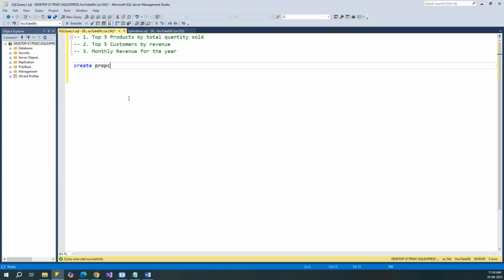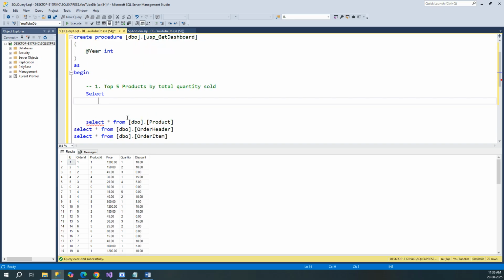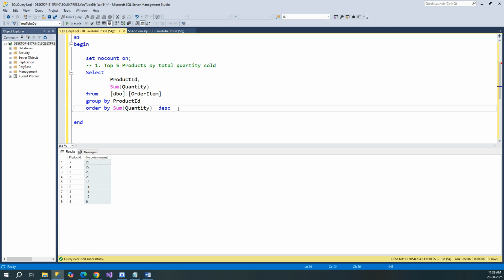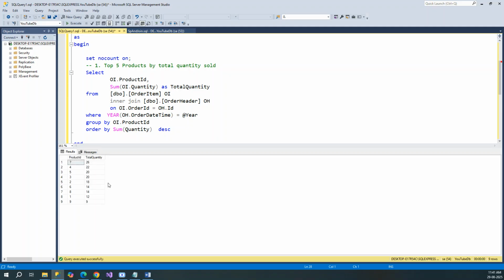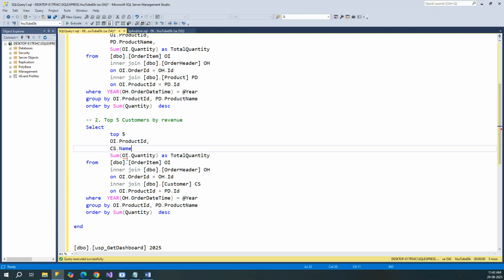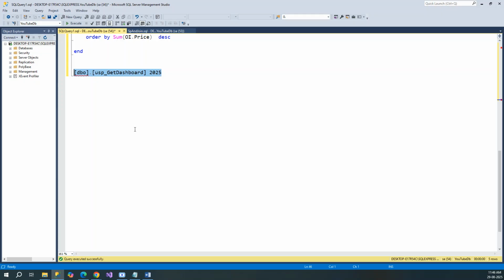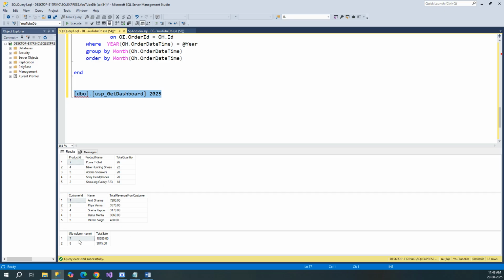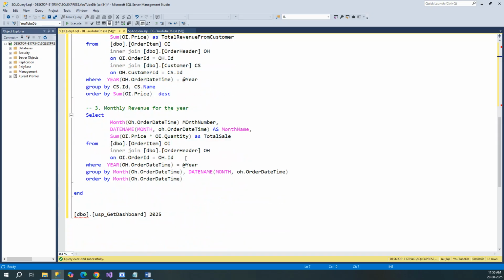Video10 - Dashboard stored procedure example with Multiple Result set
Example -
- Get dashboard data:
- Top 5 Products
- Top 5 Customers
- Monthly Revenue summary

Use Case / Business Scenario  :
Admin – Can use this info to enhance business further